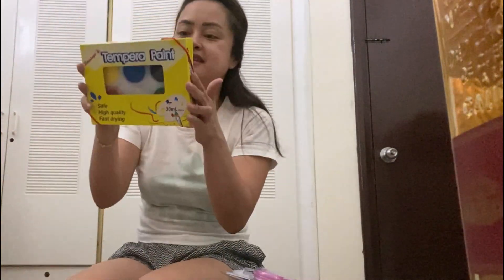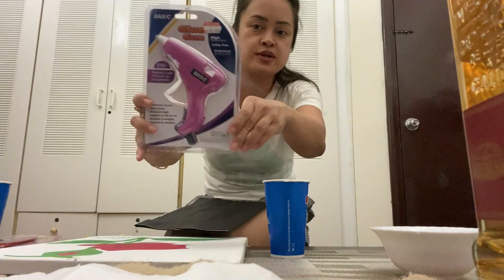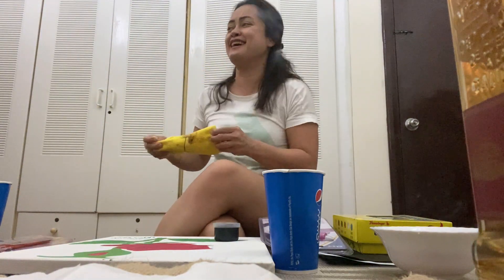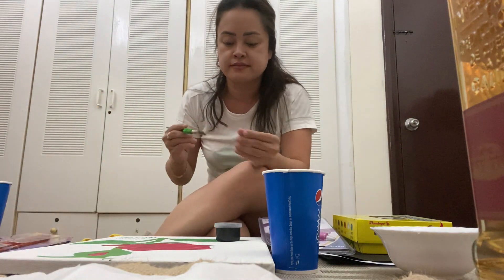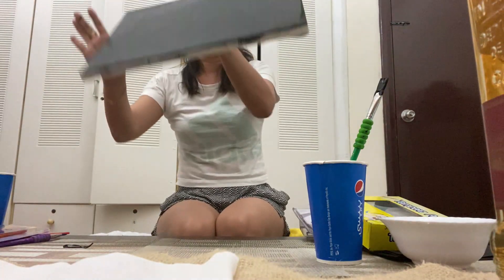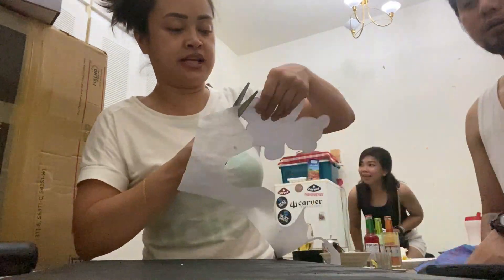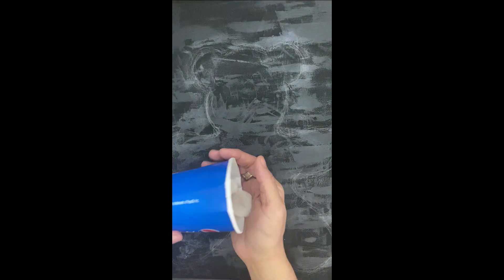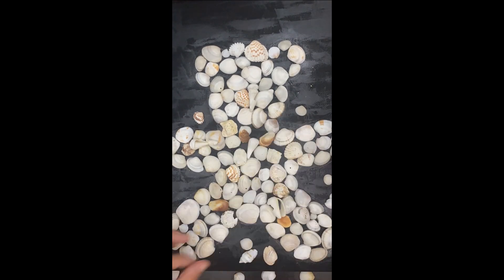Recycling of Used Canvas and turning into a new art (Bear design sea shell art)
Good morning Art Lovers

This video will give you an idea on how to recycle a canvas.
Easy and Fun way of recycling the canvas. Be artistic with sea shells

Paint the canvas with black paint (or any color you prefer) to cover the old painting, let it dry, do a second/third round of paint if old painting under is still visible. Once the black paint is dry, draw the outline of the bear (or any design) using a pencil. Start placing the shells inside the outline. If the placement of shells is acceptable for you, use the glue gun and start sticking the shells on the canvass (better stick the outline shells working your way inside to avoid distorting the design).  After sticking all the shells, you may then fill the blank areas with glitter glue (I chose the glue with gold glitters to give highlight to the design and make it more alive).

And voila --- an amazing masterpiece

Materials:
Canvas – Used one, taken from one friend (Angelina)
Sea Shells – taken from the beach by me
Glue Gun, Glue Stick, Glitter Glue
Black Tempera Paint
Brush
Cloth
Pencil

What is tempera paint?
Tempera, also known as egg tempera, is a permanent, fast-drying painting medium consisting of colored pigments mixed with a water-soluble binder medium, usually glutinous material such as egg yolk.